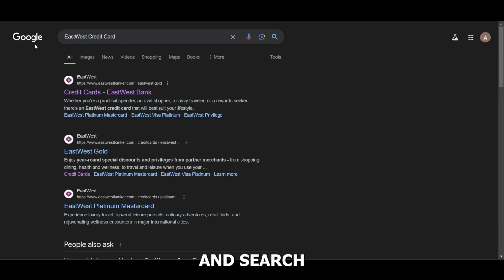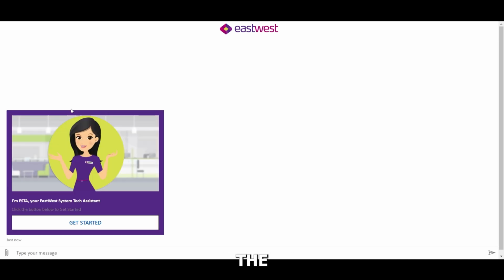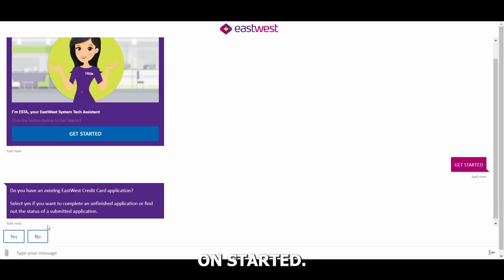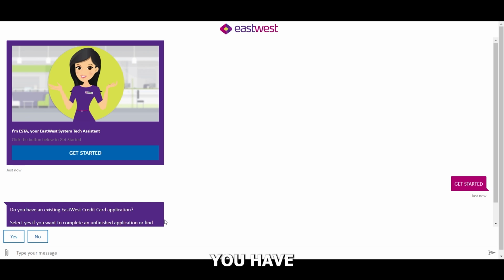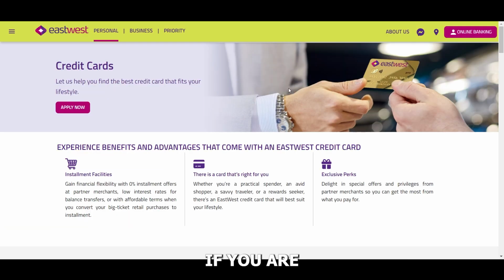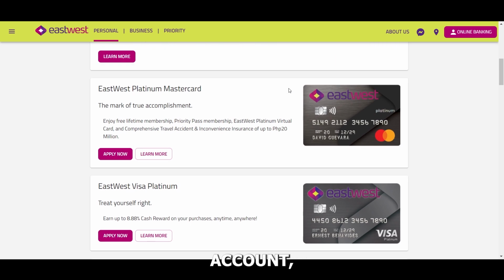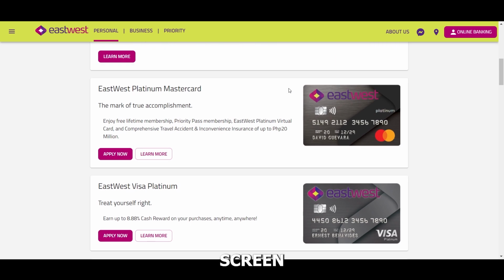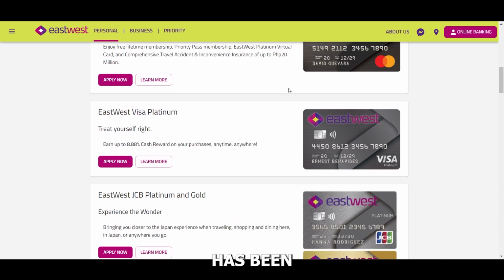How to Activate EastWest Credit Card Online 2024!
Need to activate your EastWest Credit Card online? This 2024 guide will show you step-by-step how to quickly and easily activate your card through the EastWest online platform.